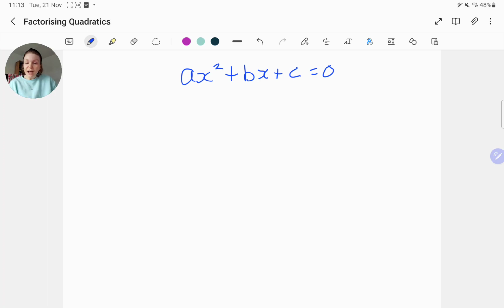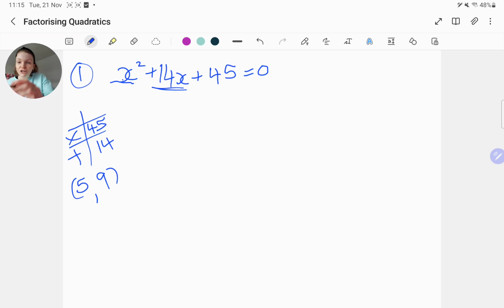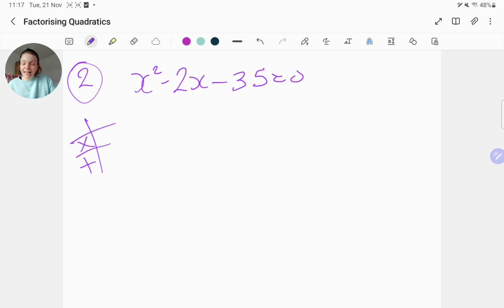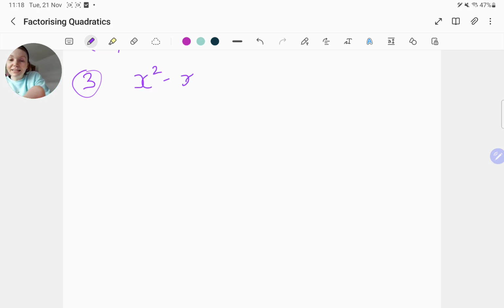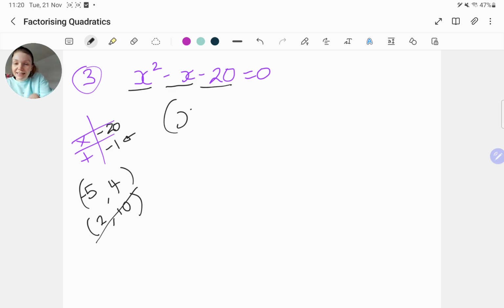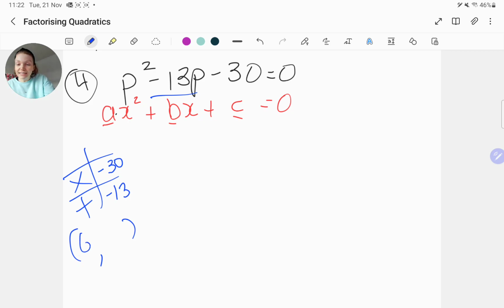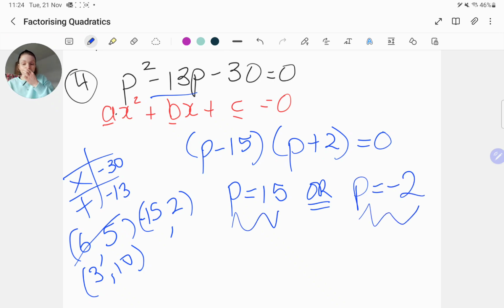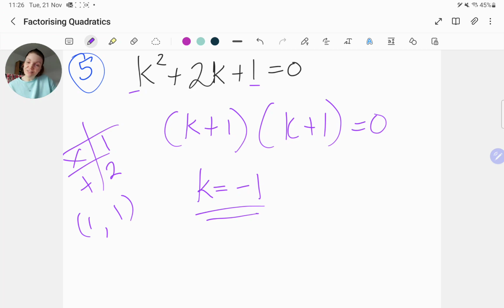Factorising Quadratics- Part 1/3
Factorising Quadratics - single squared term.